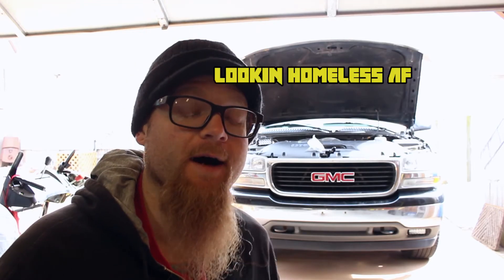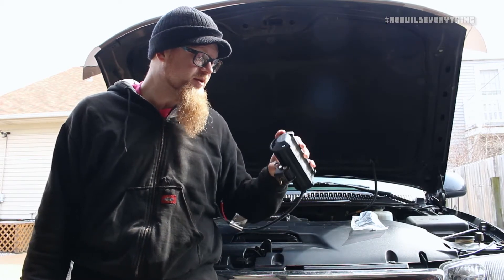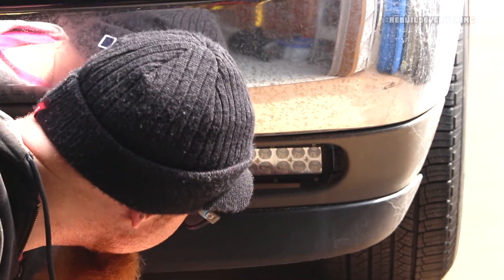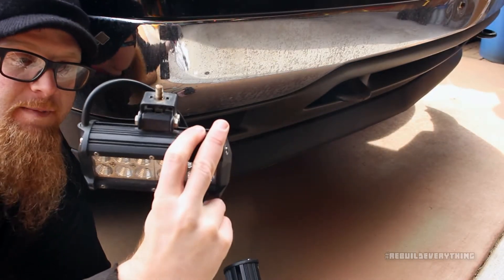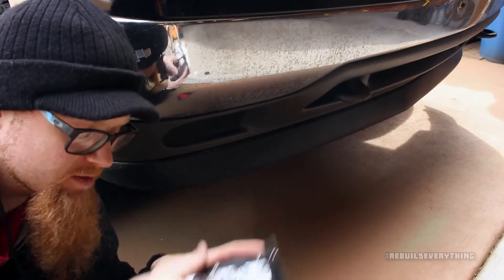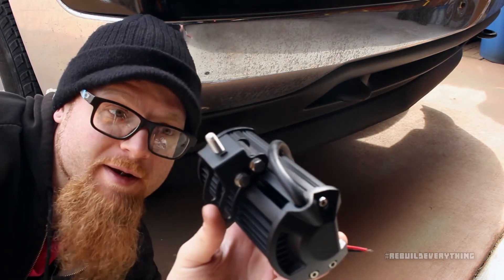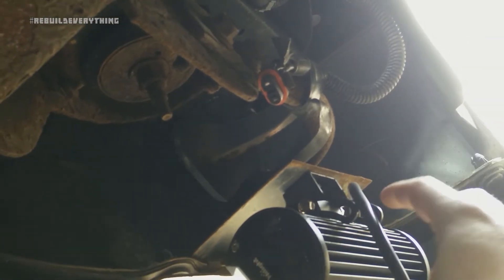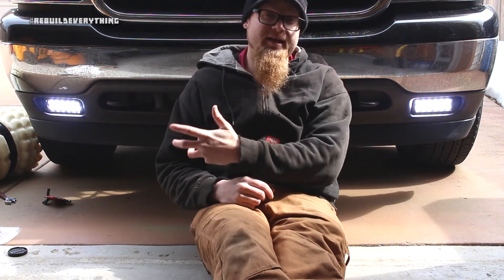Re-Replacing LED Fogs - REBUILDEVERYTHING 10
LED foglights were a great upgrade on the REBUILDEVERYTHING Yukon, but after only ~6months one died early! Rev J decides to re-replace the light, and review the installation on the Nilight LED Foglights. Yes, Rev J fails with AutoFocus.

"Walking On the Moon Again"
TeknoAxe